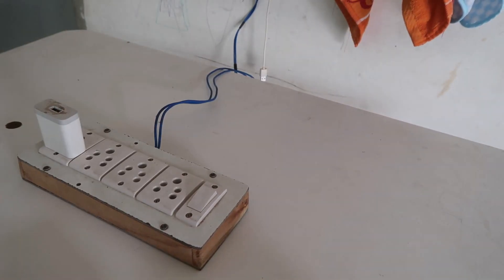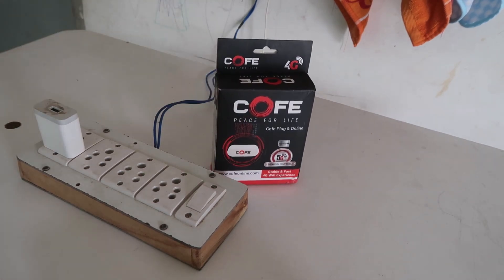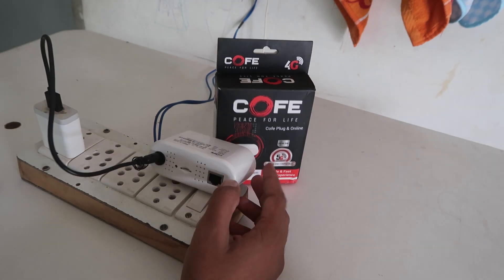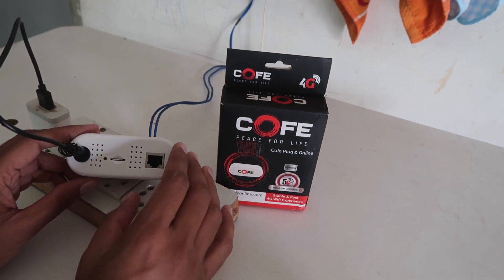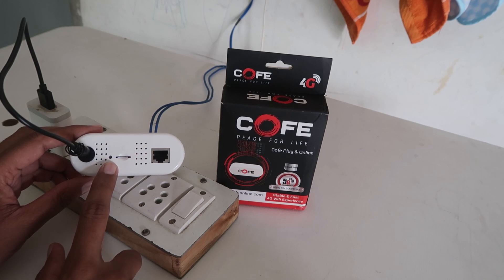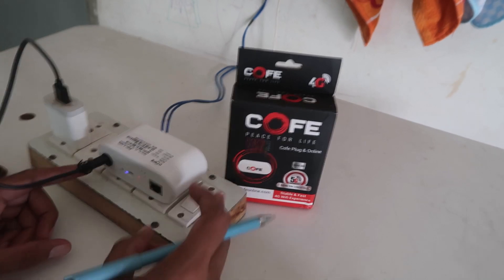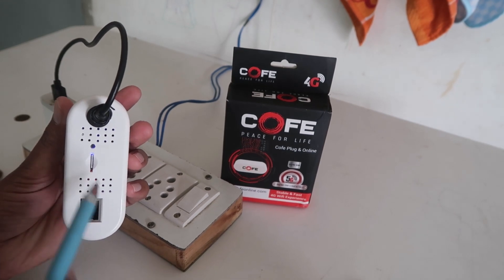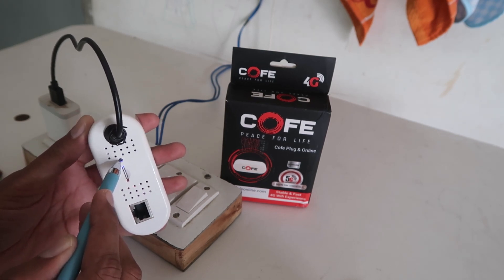How to Cofe router reset tutorial in English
How do I reset my router?
How to reset cofe router password?
How to reset WiFi connection?
How to configure a router after reset?